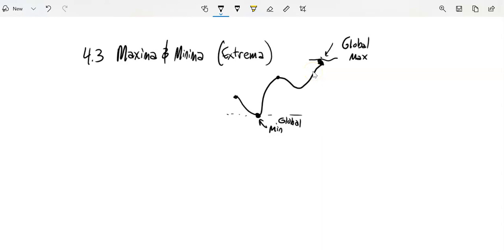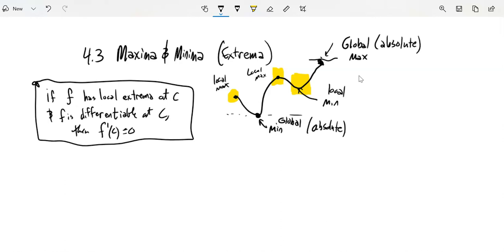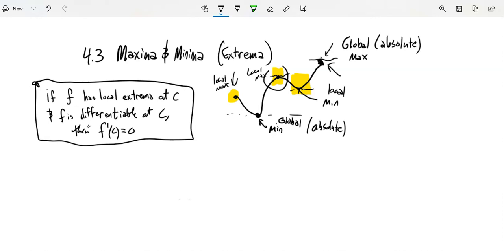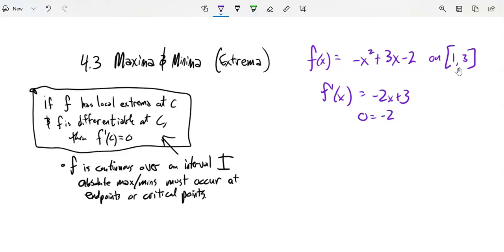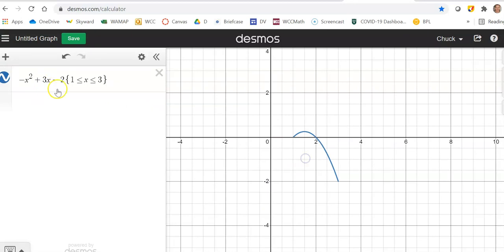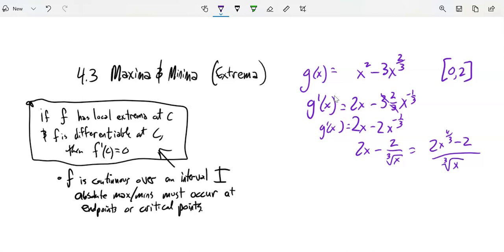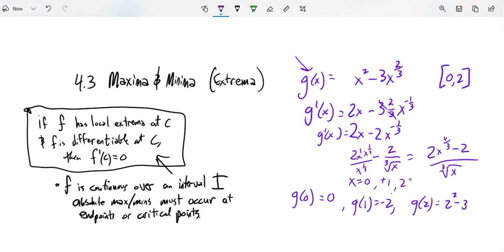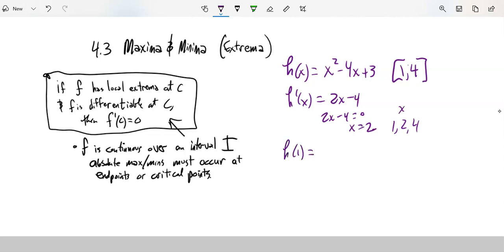m151 4 3